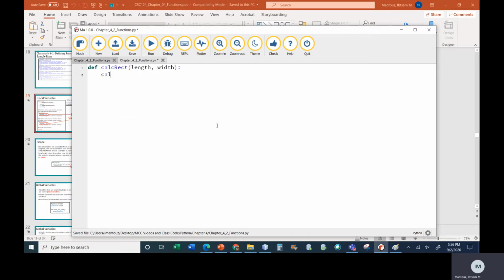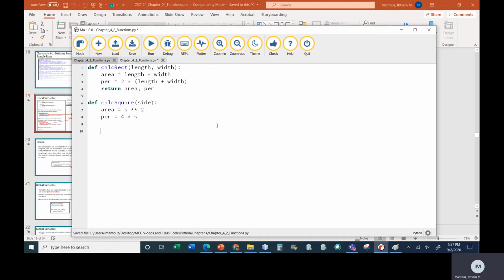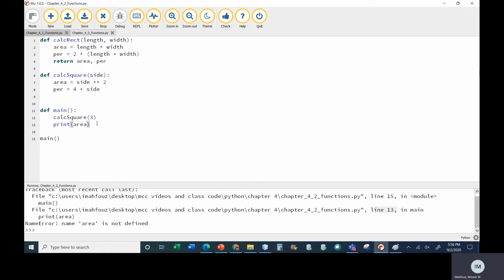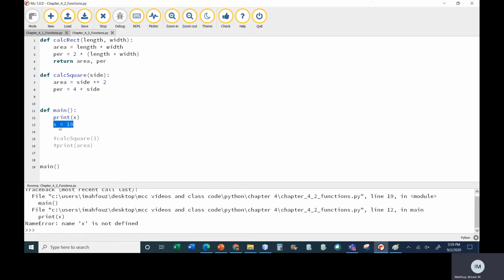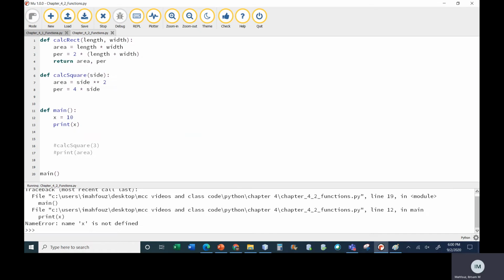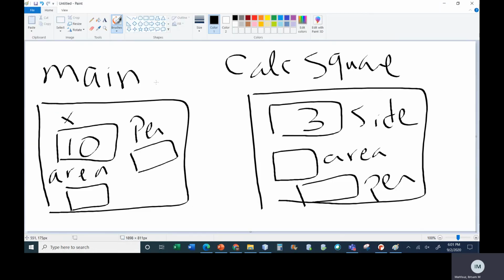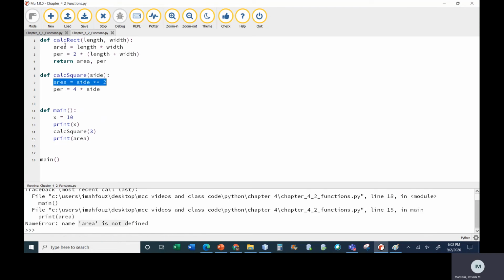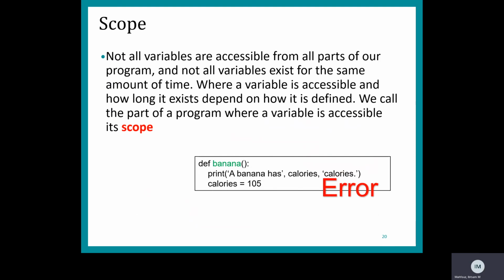Python Chapter 4 Class 2 Part 1 Scope and Local Variables